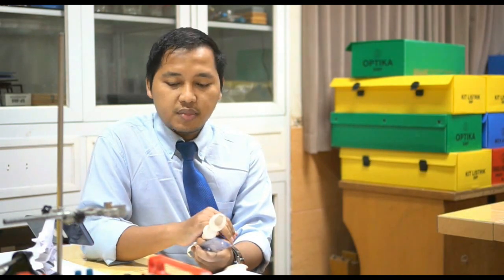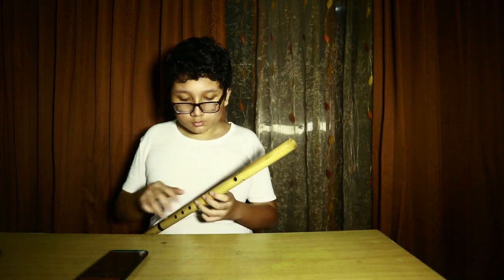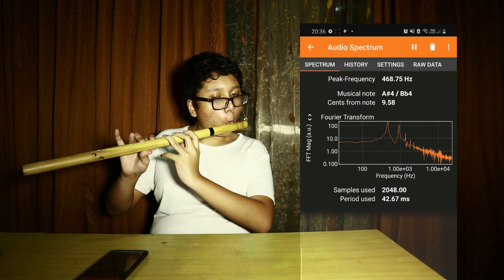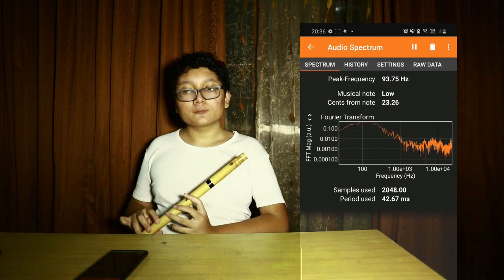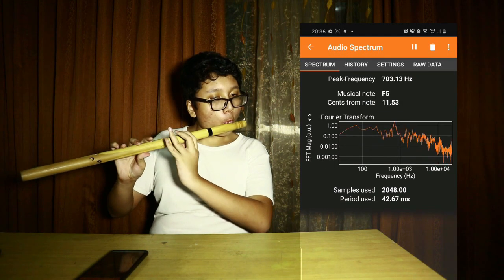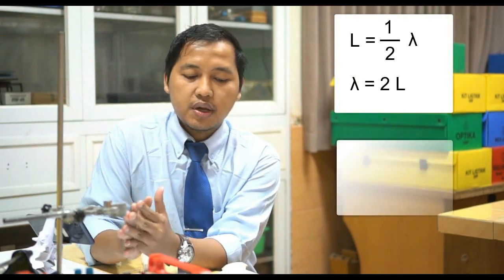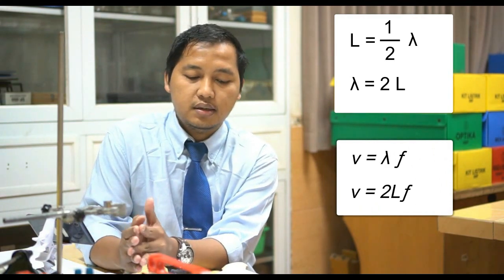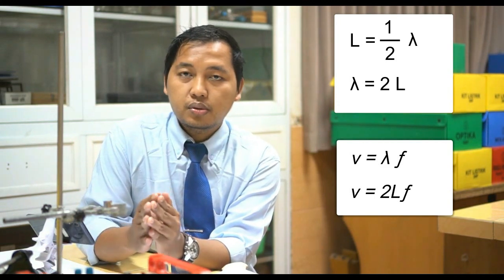NITC2021 - Pembelajaran Gelombang Bunyi dengan Suling dan Gawai - Syakti - MP048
Masa pandemi COVID-19 menuntut guru untuk terus berpikir secara hati-hati dan kreatif dalam merancang pembelajaran agar tetap interaktif dan tepat mencapai tujuan pembelajaran yang ditetapkan. Pembelajaran dengan menggunakan suling dan berbantuan gawai yang dipaparkan dalam video ini merupakan hasil dari proses berpikir tentang bagaimana siswa tetap dapat melakukan eksperimen dari rumah memanfaatkan peralatan sederhana untuk mengukur kelajuan gelombang bunyi di udara dan sekaligus mempelajari konsep kekerasan bunyi (loudness) dan tinggi nada (pitch) bunyi.

Dipublikasi dalam rangka mengikuti program
National Innovative Teacher Competition 2021
Diselenggarakan oleh:
Indonesia Scientific Society (ISS) bekerja sama dengan PPPPTK IPA

Credits
Artist by Galizha Zahra, Joshua Austeen Frazier Lee, IGCSE Students 2018/2019
Videografer by Fuad Kadafi
Editor by Duwi B. Sriyansyah
Producer and Presenter by Syakti P. Sriyansyah
Location: Physics Laboratory at SMP Global Prestasi School